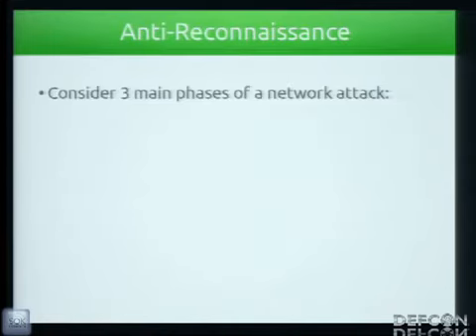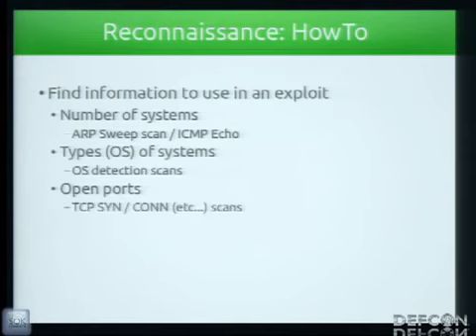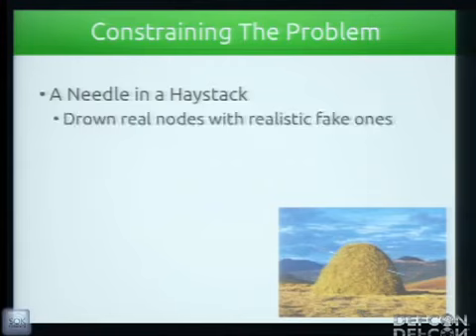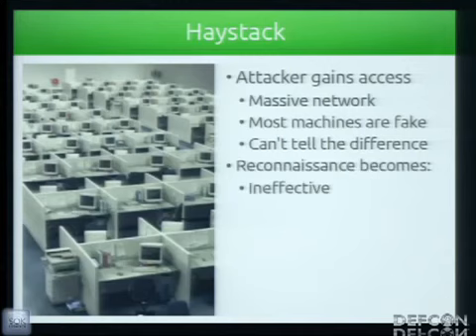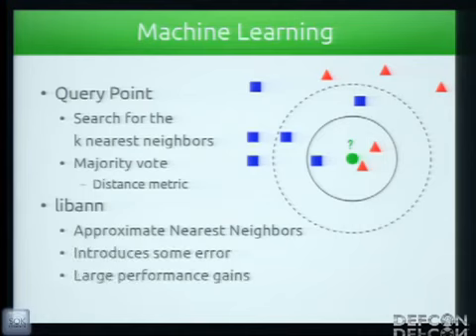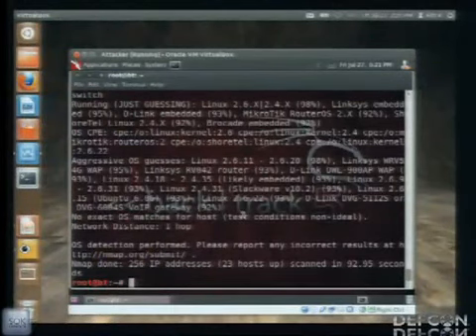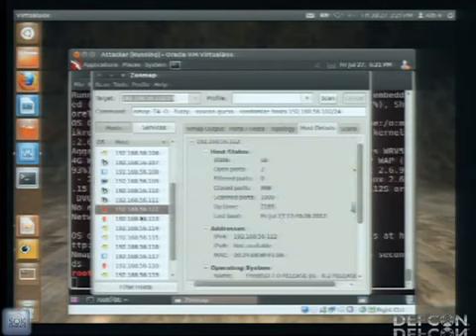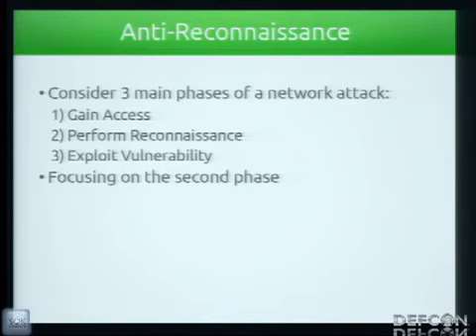DEF CON 20 Hacking Conference Presentation By Dan AltF4 Petro Network Anti Reconnaissance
Network Anti-Reconnaissance: Messing with Nmap Through Smoke and Mirrors Dan AltF4 Petro - Security Researcher, DataSoft Corp Reconnaissance on a network has been an attackers game for.